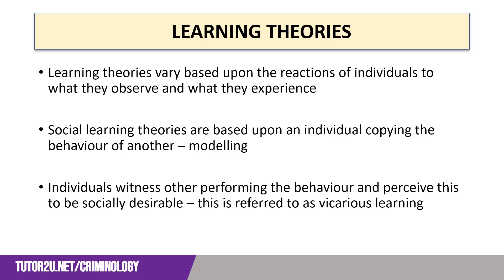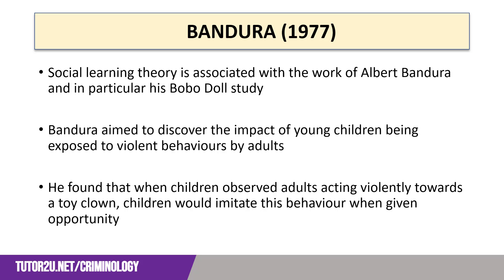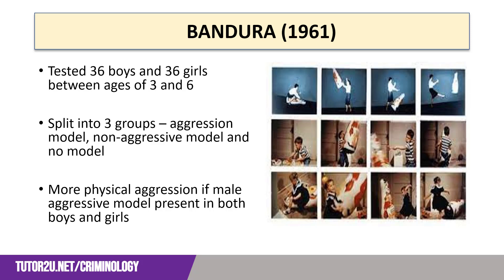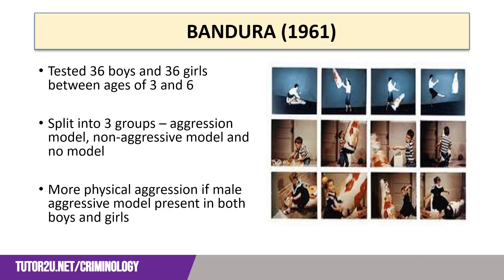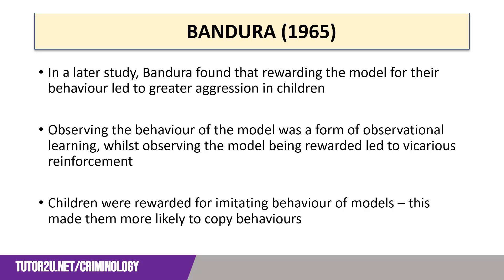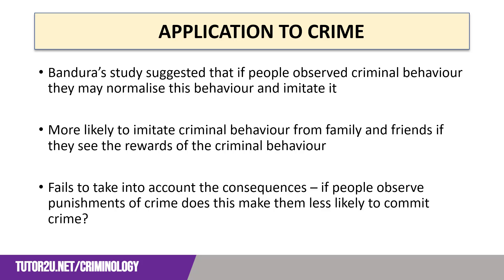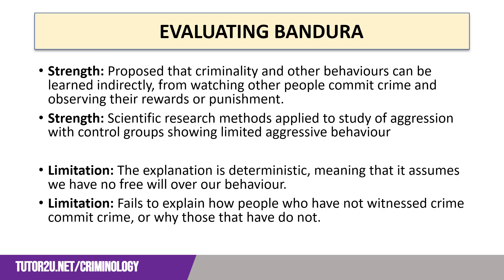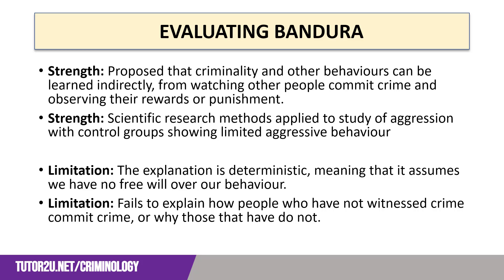Social Learning Theory | WJEC Criminology | Unit 2 | AC. 2.2 | Revision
Is criminal behaviour socially learned? In this video, social learning theory and research are explored.

VIDEO CHAPTERS
0:00 Introduction
0:20 Learning theories
1:12 Bandura (1977)
2:10 Bandura (1961)
3:15 Bandura (1965)
4:05 Application to crime
5:04 Evaluation